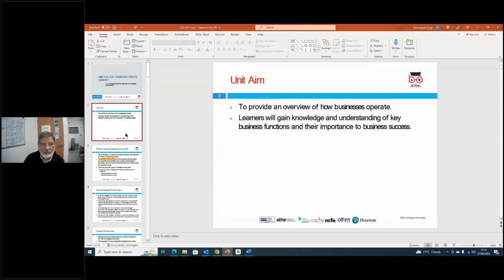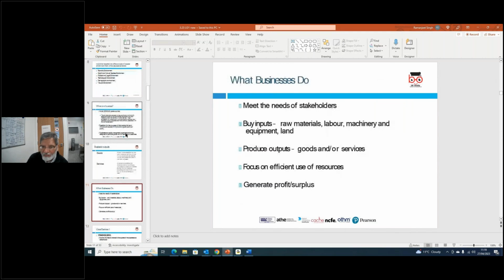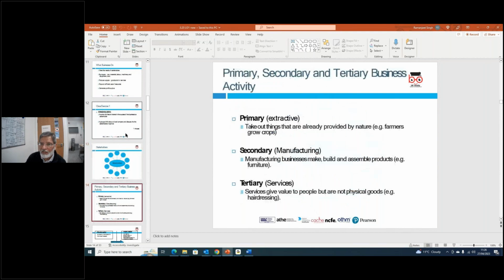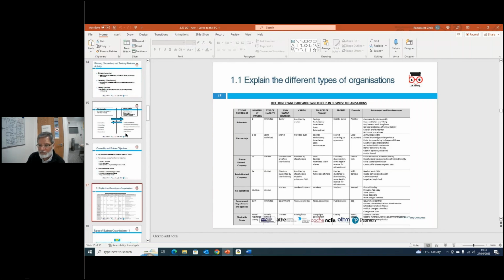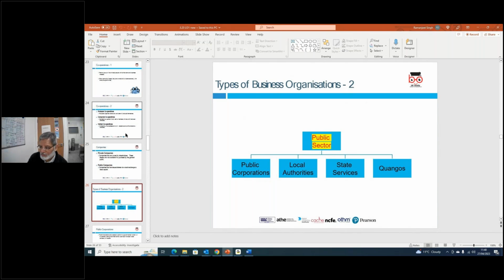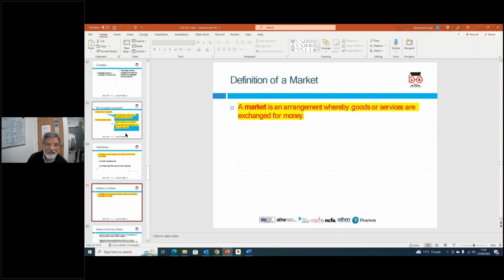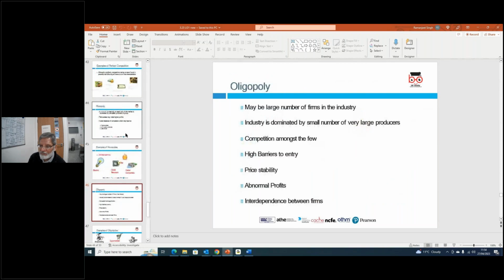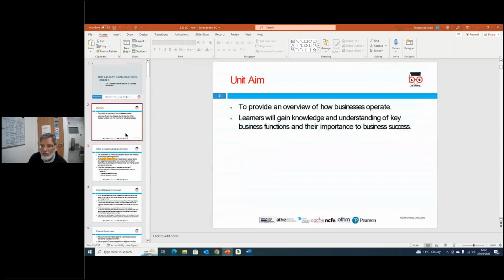ATHE L3 DiB Unit-1 How business Operates – LO2